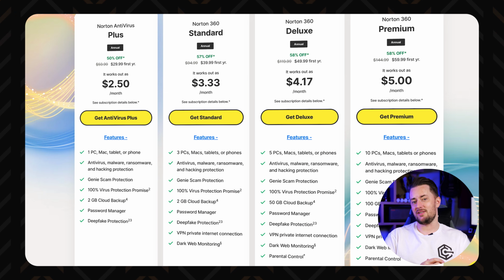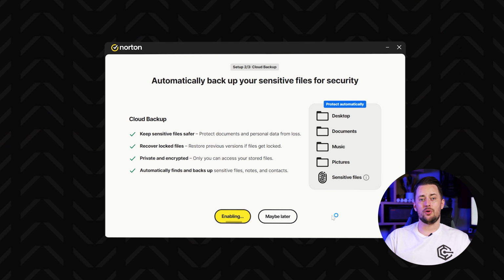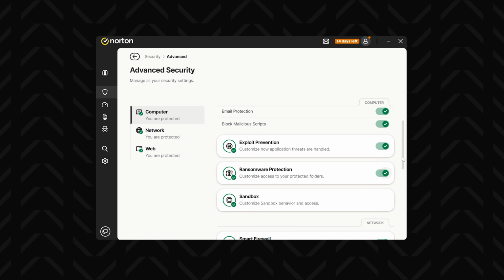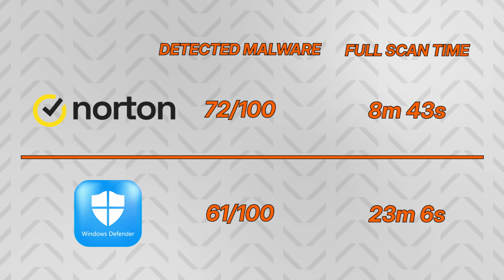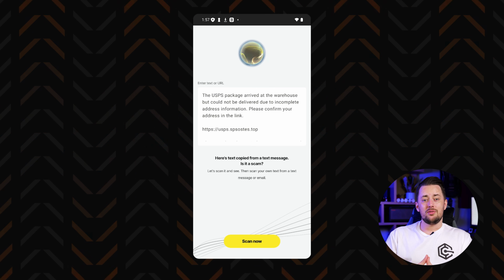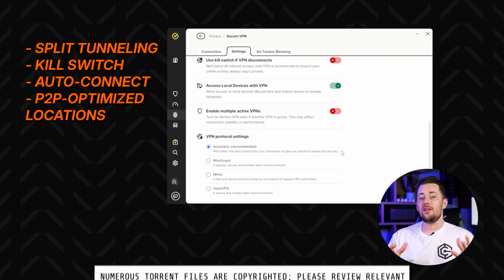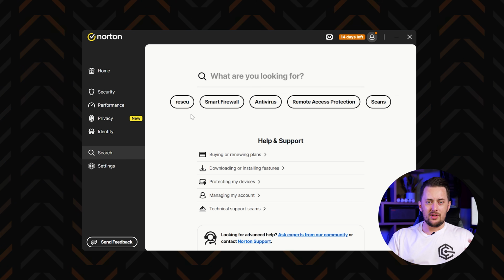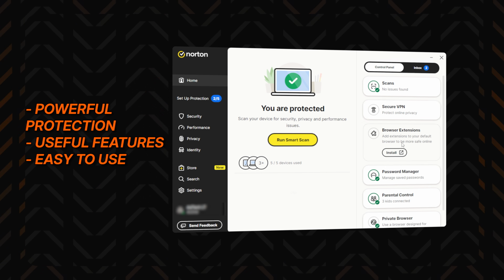Norton Antivirus Tutorial | How to use Norton antivirus & not get lost!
💥 Grab the best Norton antivirus discounts and protect your devices! 💥

In this step-by-step Norton antivirus tutorial, I’ll show you everything you need to have your devices properly secured, without spending too much time or effort.

0:00 Intro
0:24 Which Norton 360 plan should you pick?
1:18 Norton Windows setup: install & backup
2:12 How to turn on Norton protection layers?
3:14 Norton scans: full, startup, rescue disk
4:32 How to use SafeCam, Genie & parental?
5:23 Norton VPN, Dark Web & performance tools
6:35 Is Norton good for gamers, Mac & mobile?
8:12 Conclusion